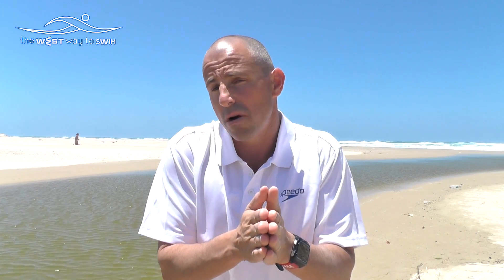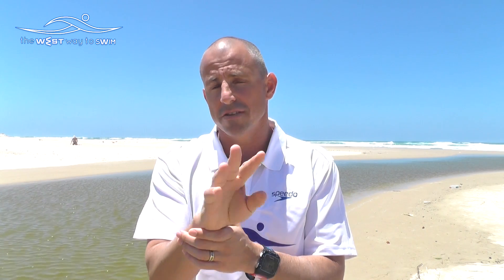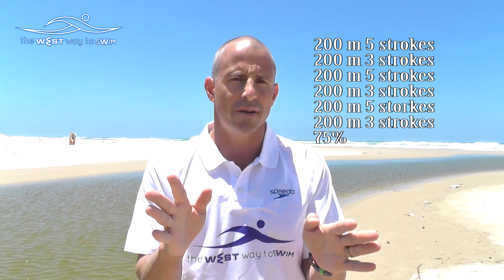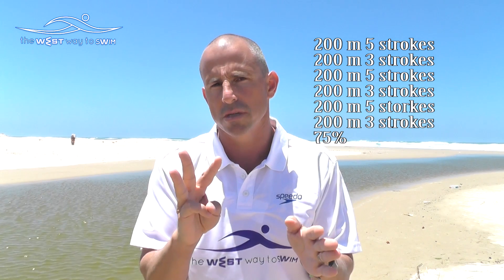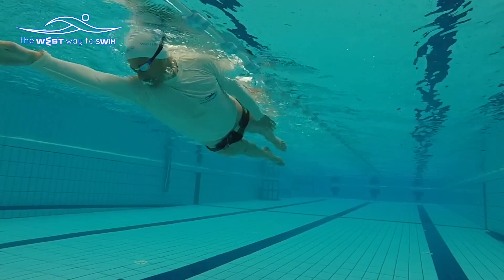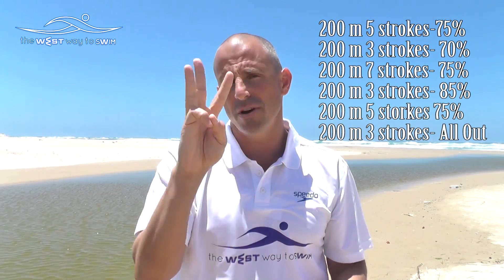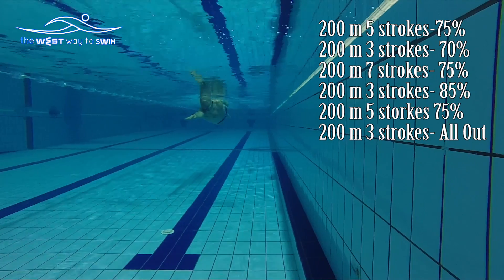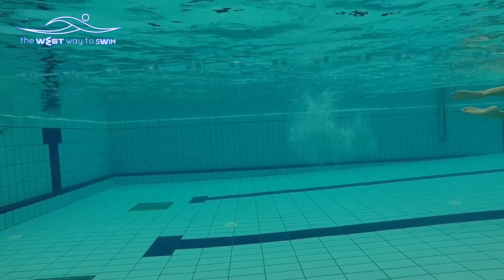Hypoxia in swimming – How can it make me float better and swim faster?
Learn more about how hypoxia swimming drills will help you float better and swim much faster: